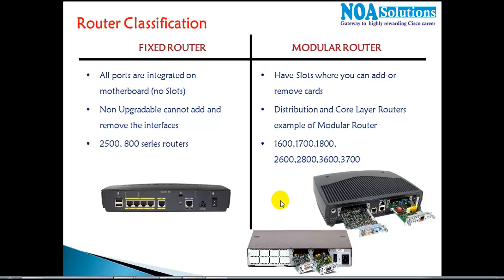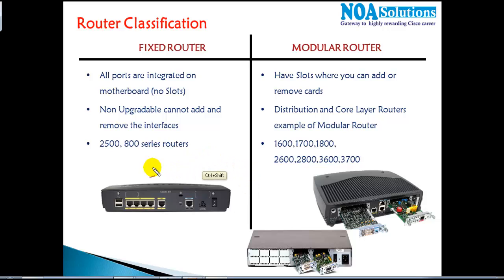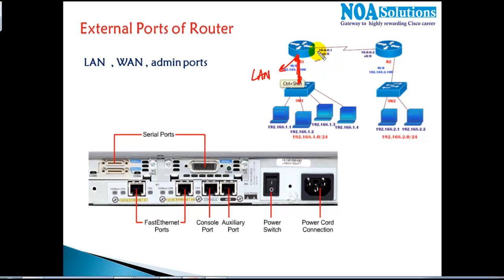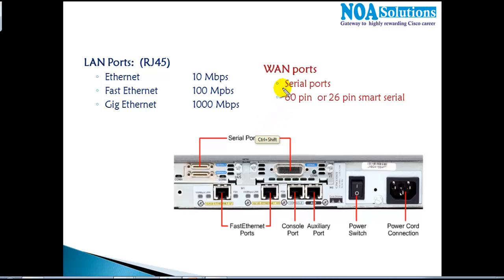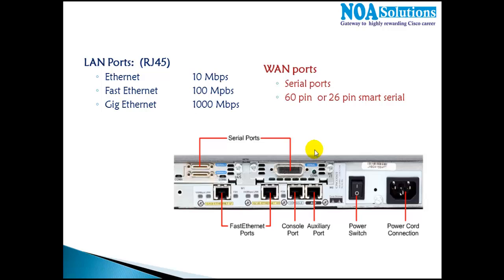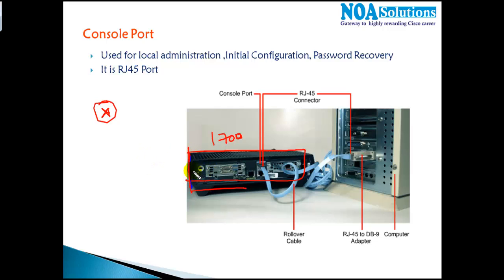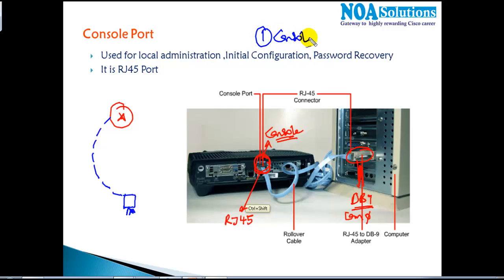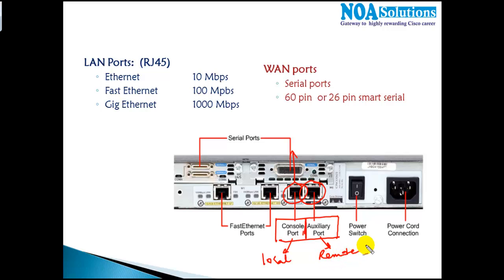CCNA Routing & Switching:External ports of Cisco Routers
Port Forwarding
From Inside of Your Network

Here’s a map of a simple home network.

map intranet fin-01

As you can see, you’ve got three computers with unique IP addresses all connected to a router. You can easily access the other computers, but when they all access the internet, they go through the router. The router has an IP address that’s relative for you network, but it also has an external IP, one that it uses when interacting with things outside of your network. Whenever these computers make a request towards the internet, they all use the same IP – 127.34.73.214 in our example. Simple requests, such as loading web sites, are automatically handled by the router and are sent to their appropriate places. It’s not too difficult because each computer starts with a unique request, so it’s not hard for the router to figure out where things should go